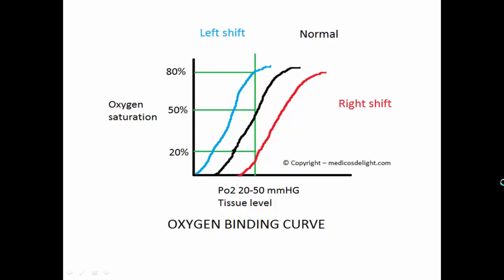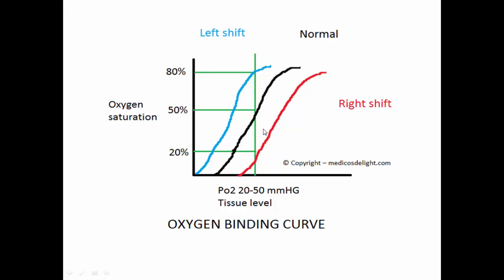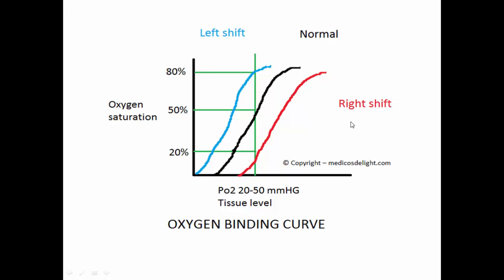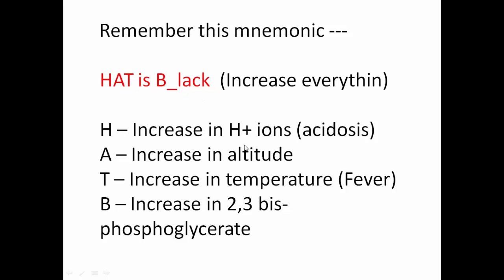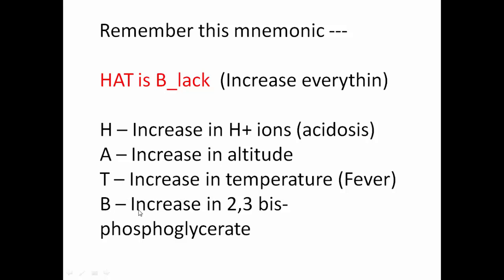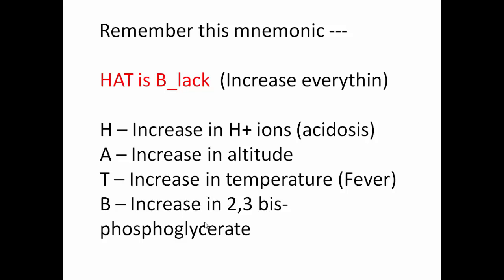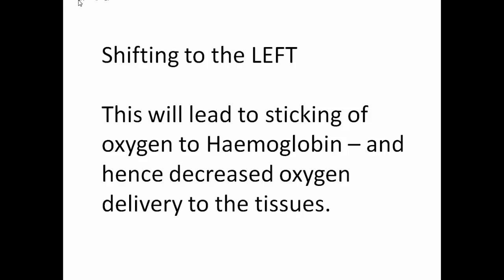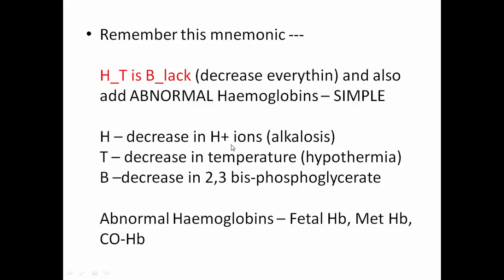oxygen dissociation curve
In this video the shifting of oxygen dissociation curve to the right and left is discussed...!